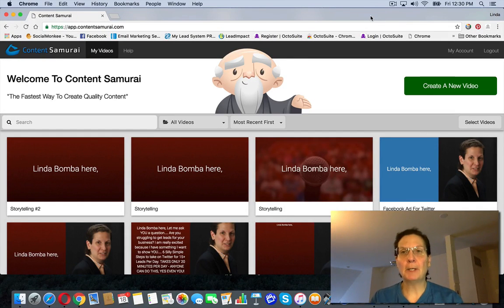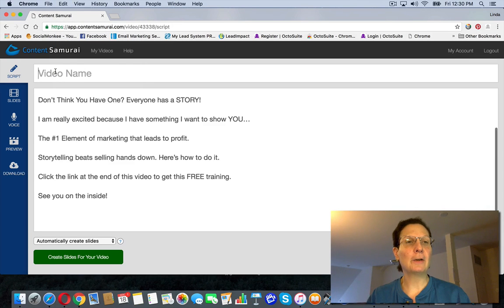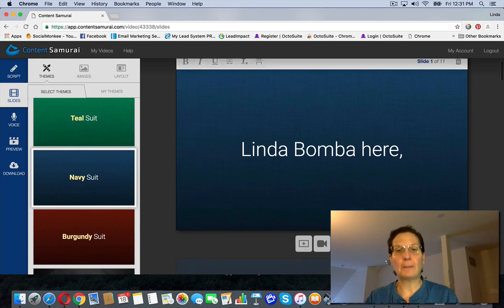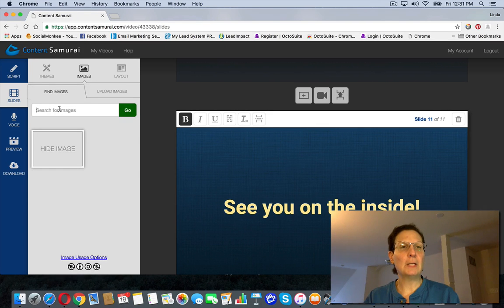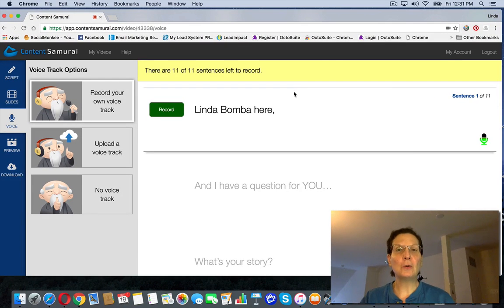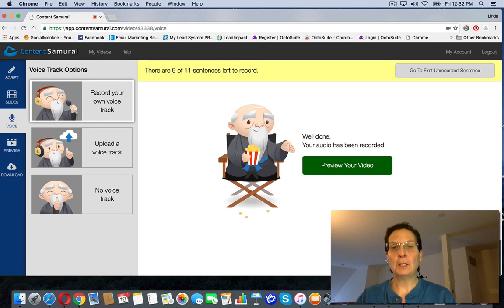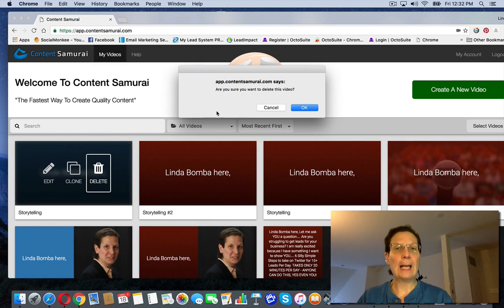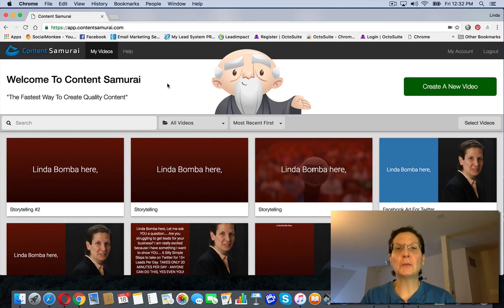How To Create A Video In Content Samura